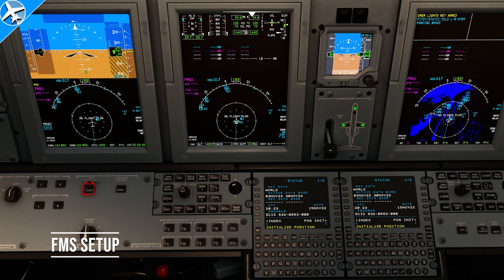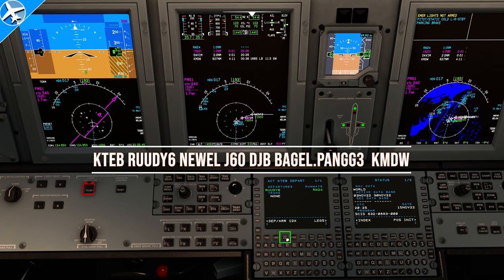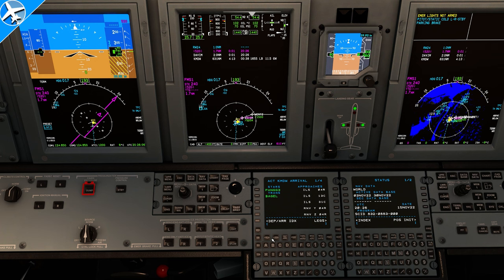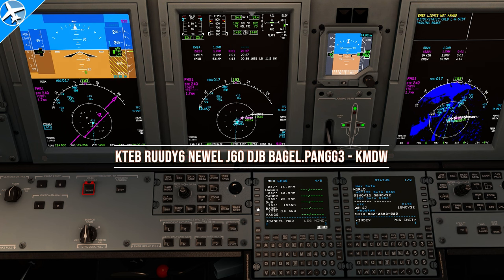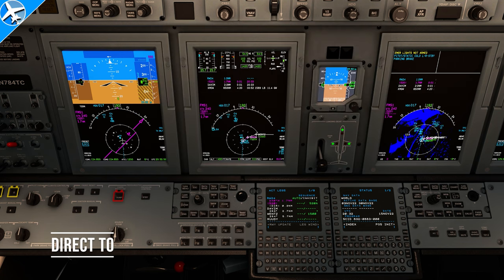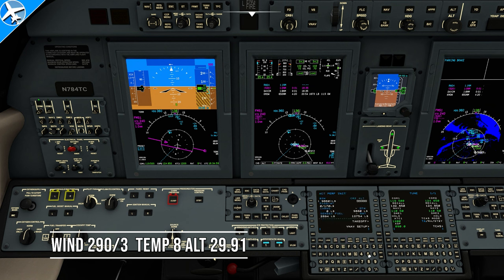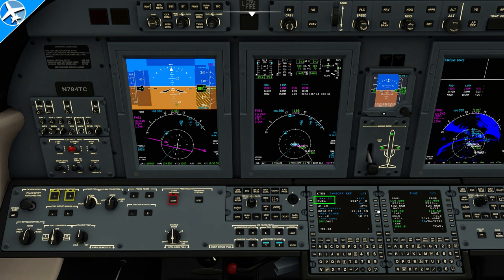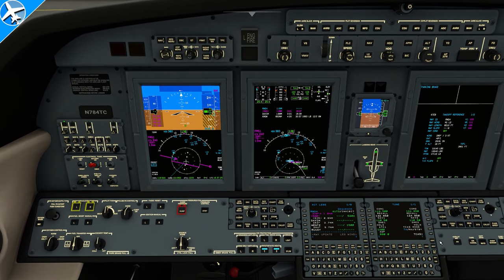Citation CJ4 FMS/FMC Tutorial - Microsoft Flight Simulator - Part 1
How to program the FMS in the Citation CJ4 in Microsoft Flight Simulator.  Departures, arrivals, enroute, and discontinuities are covered.

Discontinuities are not always a bad thing.   They should not always be deleted.  Find out why in this video.

For how to set up an ILS approach, how to easily clear a route, how to draw the final approach course, and what LOC WILL BE TUNED really means

The linked video is part 2 of this FMS series and is playable for those who become channel members at the private pilot level or higher.

Become a channel member and get access to a custom made CJ4 Checklist for MSFS as well as a TBM 930 custom made checklist, climb, cruise, and descent performance charts as well as a basic overview of important speeds and more. including detailed videos on the FlySimWare Cessna 414, FlySimWare Learjet 35, and more.